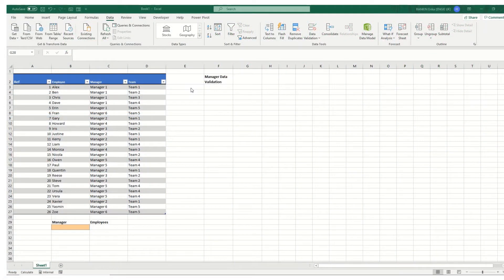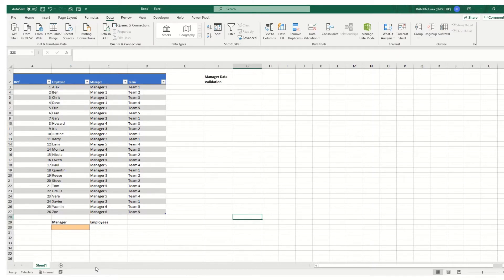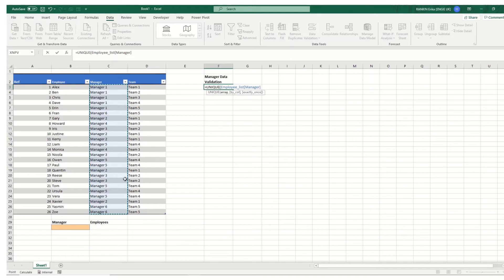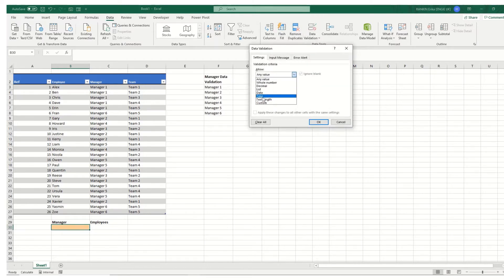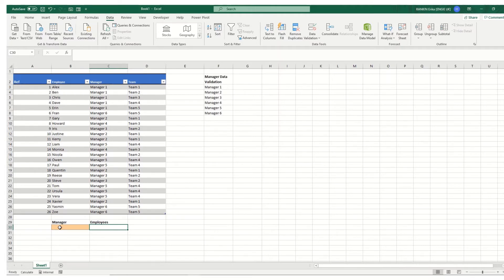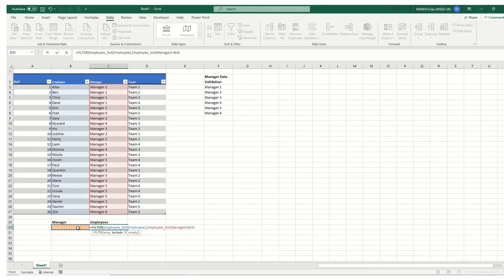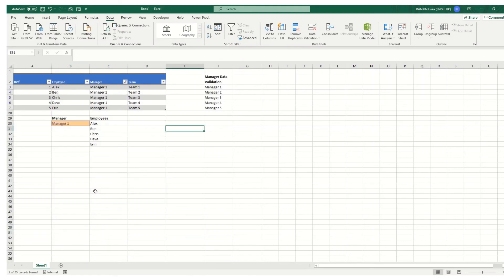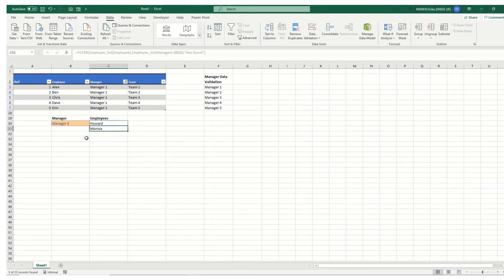Advanced drop down lists with dynamic array formulas UNIQUE & FILTER (Excel 365 beginners tutorial)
This video looks at two dynamic arrays functions - UNIQUE and FILTER and shows you how you can use them to create a more advanced drop down list. This easy beginners tutorial will help bring your spreadsheet knowledge up to the next level.

The file is available to download from my Google Drive if you want to follow along or use it for reference in your own time.